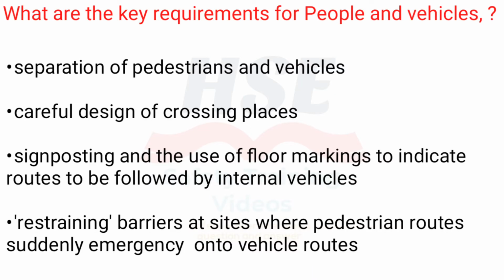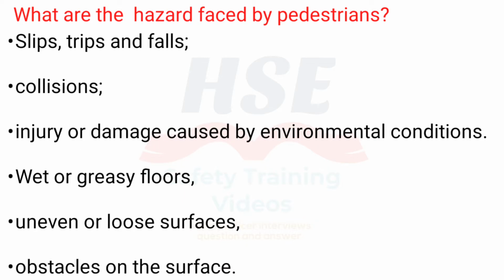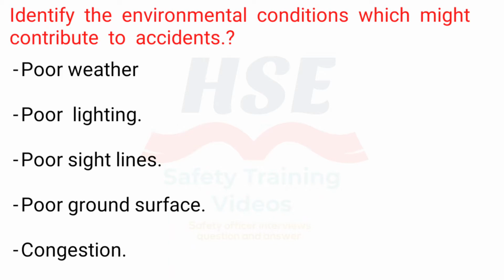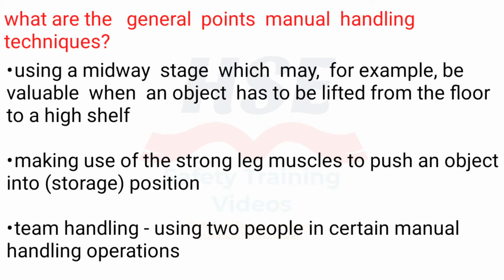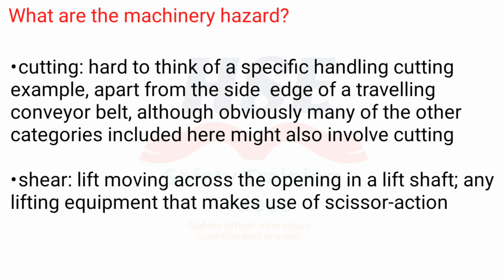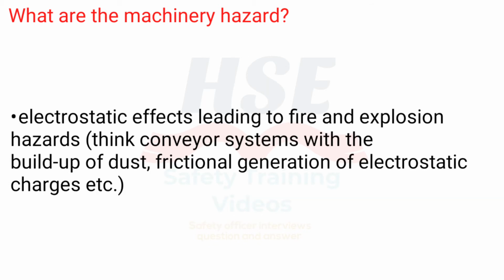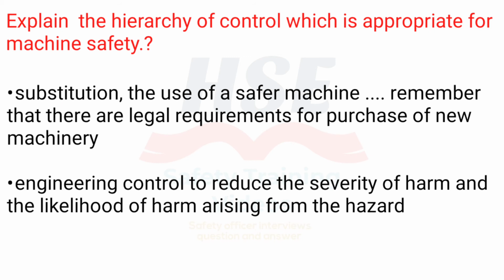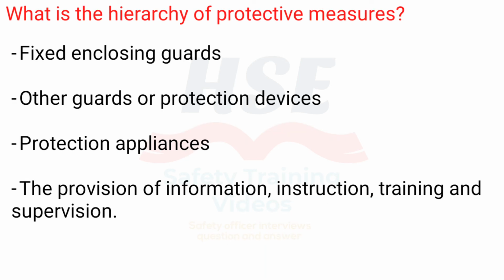HSE INTERVIEW QUESTIONS AND ANSWER VOL 12